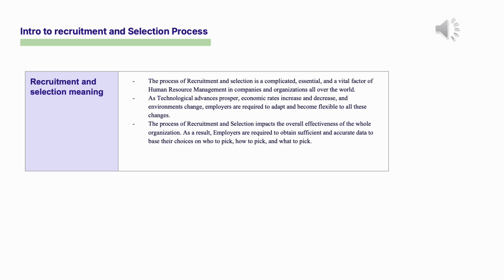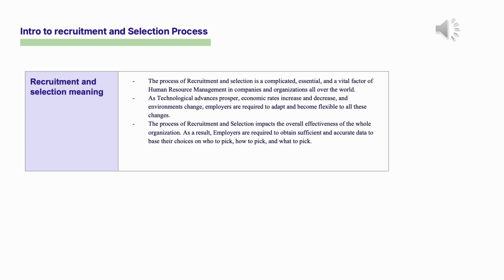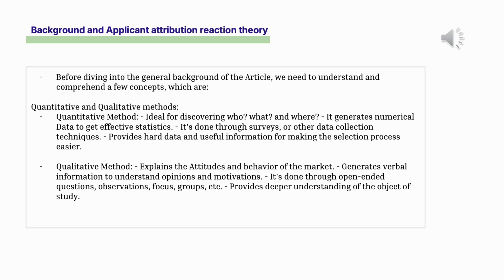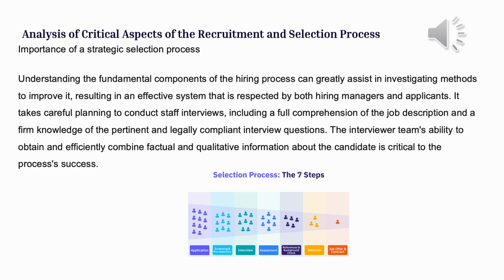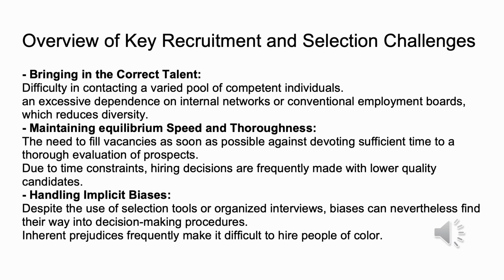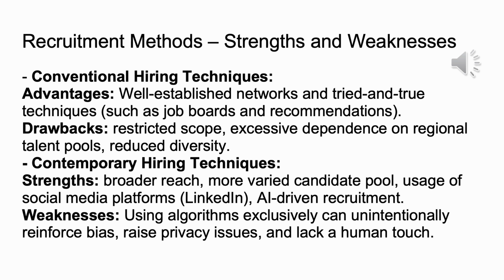Recruitment and Selection Process Analysis Group D